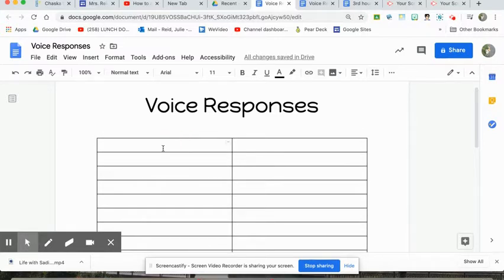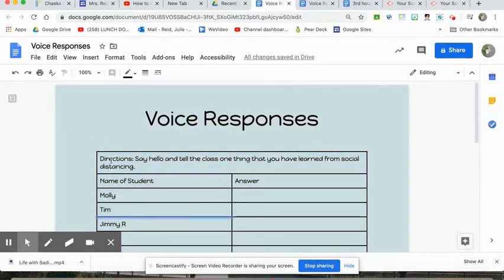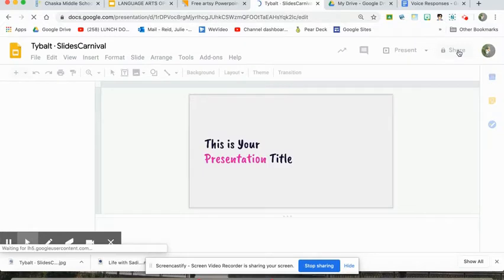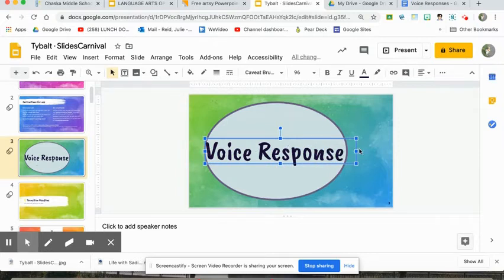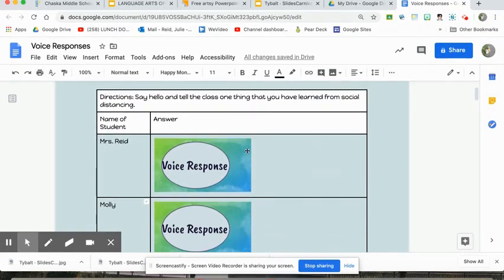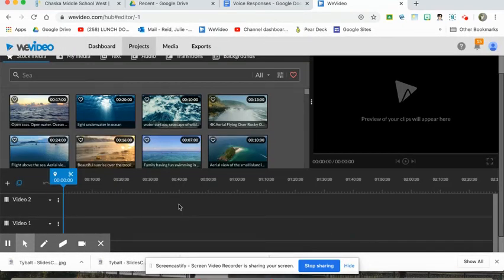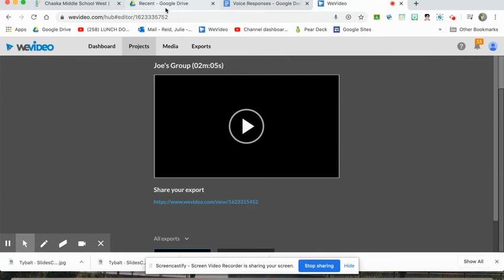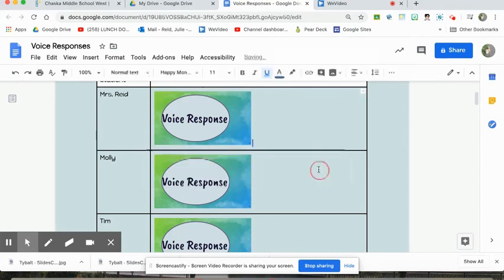Setting Up for Voice Responses